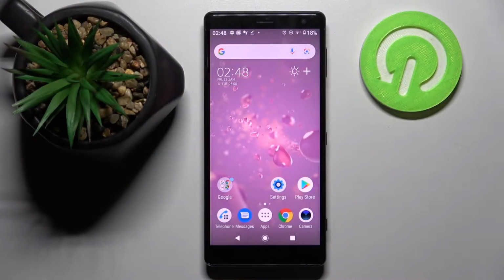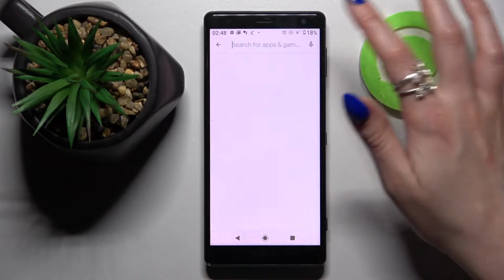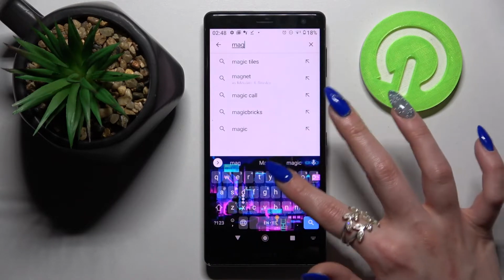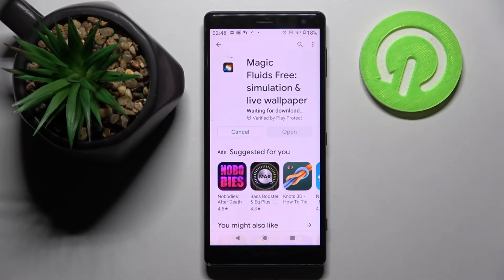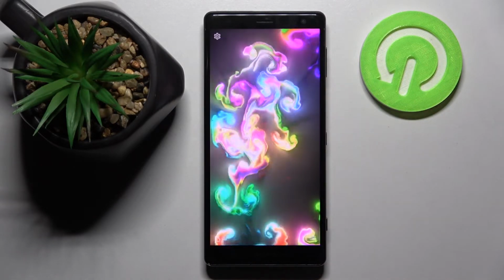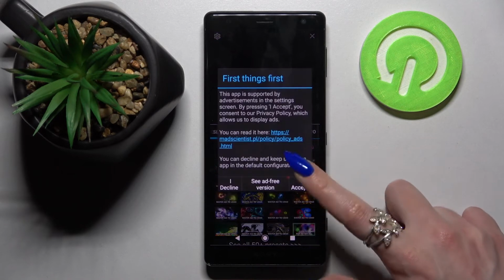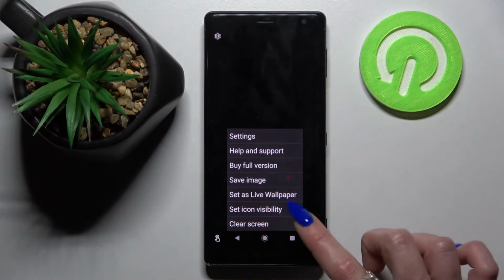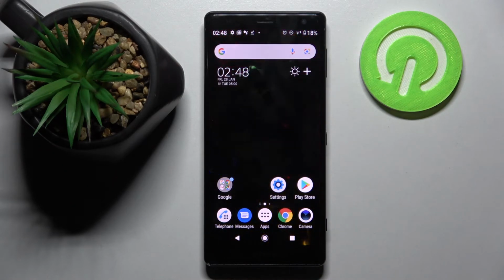How to Download and Apply Live Wallpapers on SONY Xperia XZ2 // Magic Fluids App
Learn more information about the SONY Xperia XZ2:
In this video, we are going to showcase how you can use a free Google Play Store app called Magic Fluids in order to get and, what is more important, apply the beautiful and colorful live wallpapers to the home/lock screen of your SONY Xperia XZ2 smarptohne. Thereby, if you would be interested in learning something like this, we are glad to invite you to watch this tutorial.

How to install live wallpapers on SONY Xperia XZ2? How to use the Magic Fluids app for setting live wallpapers on SONY Xperia XZ2? How to set live wallpapers on SONY Xperia XZ2?